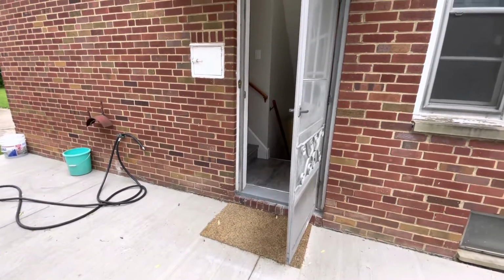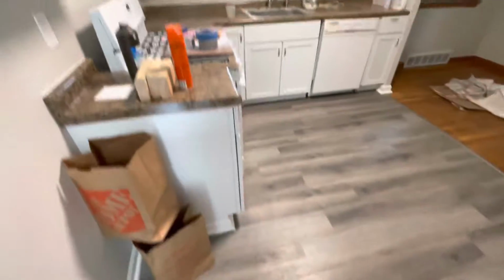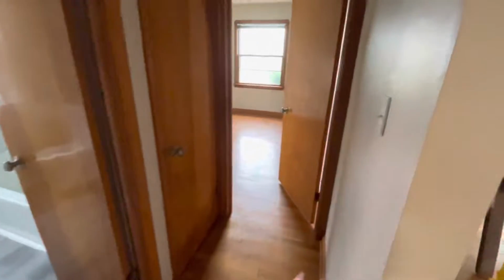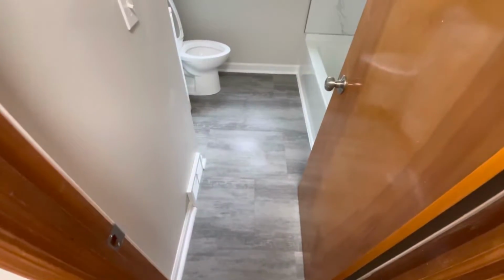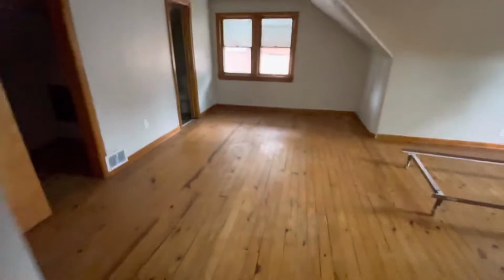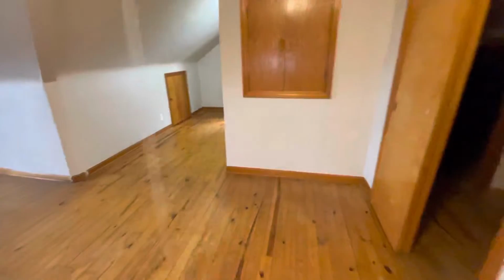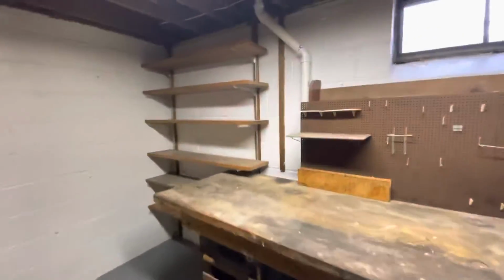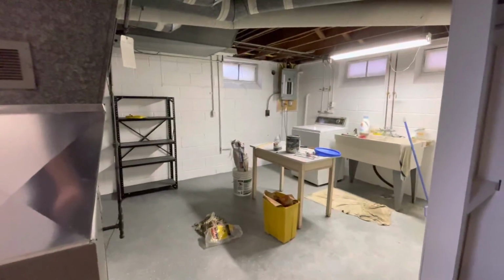Finished walk through of 8111 Whitehaven house renovation (part 4)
You can finally see everything come together

New finished concrete driveway
New roofs on garage and house

New kitchen remodel
Electrical,drywall,window, flooring lighting cabinets and countertops etc
New bathroom remodel tile shower and complete update.
Bedrooms cleaned up new electrical and knobs cleaned floors
Basement painted and lot of mechanical services done.